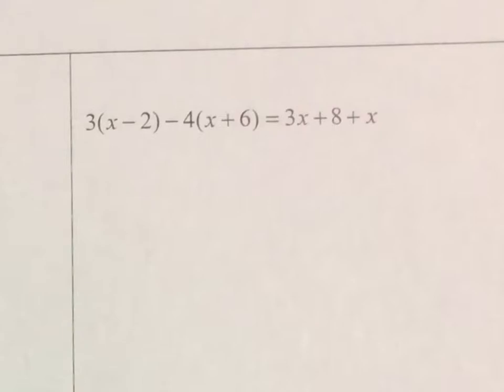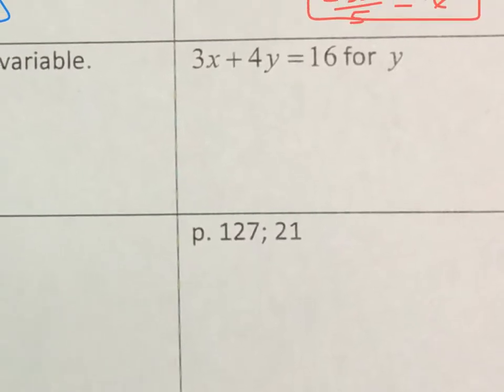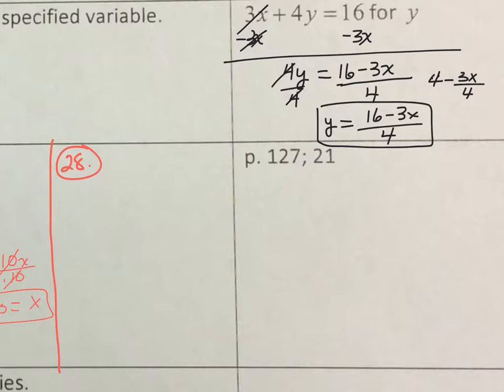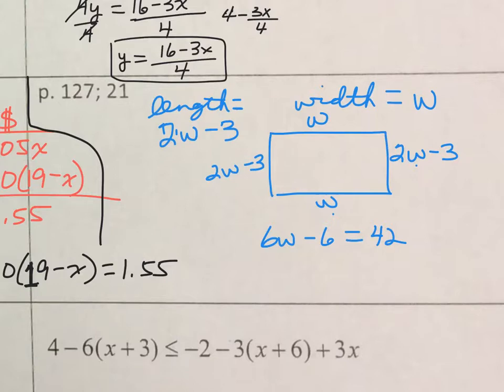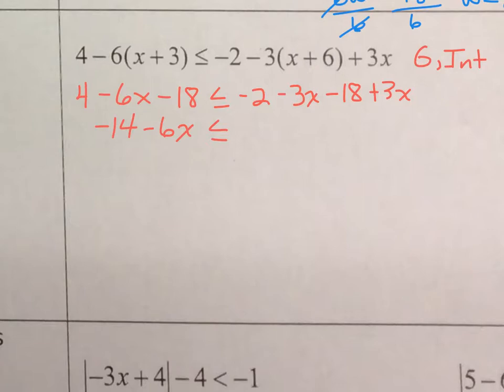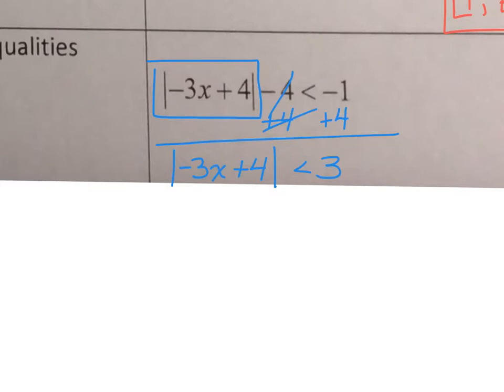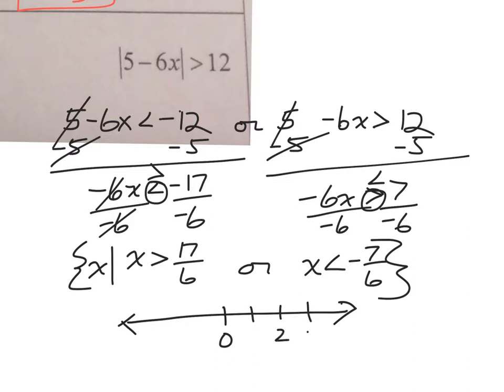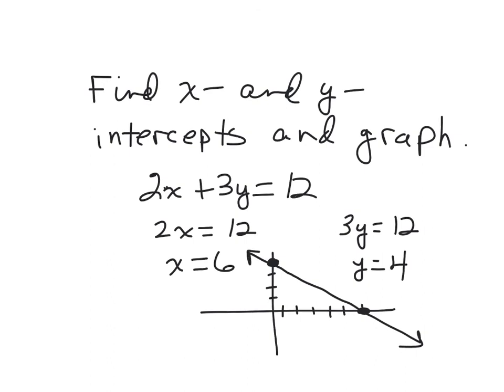Review 2. 3.1